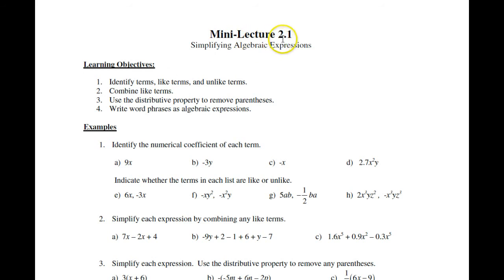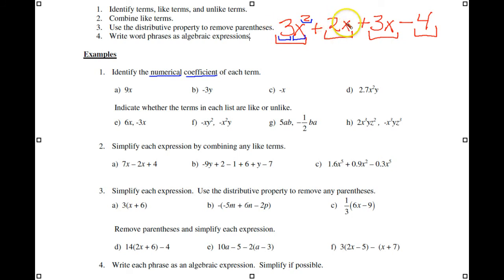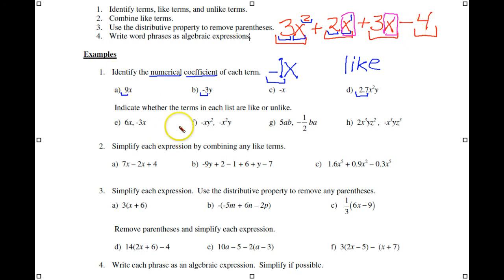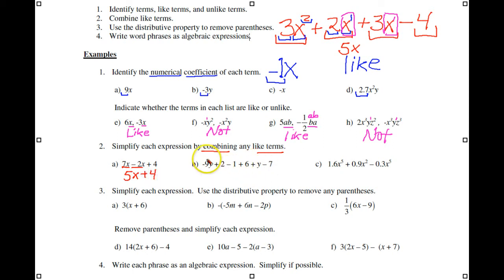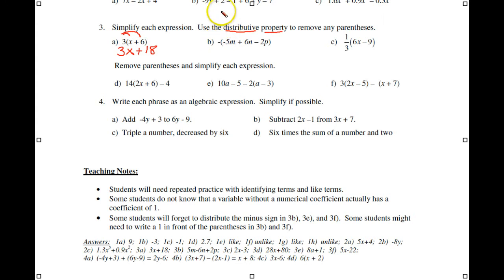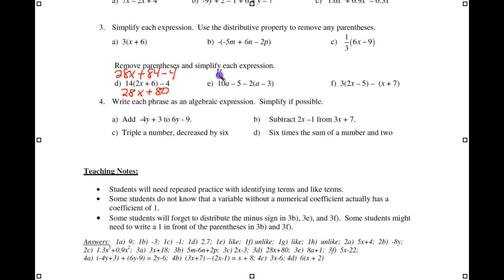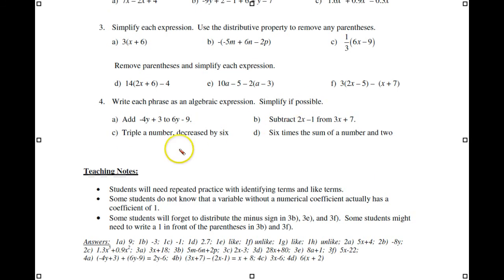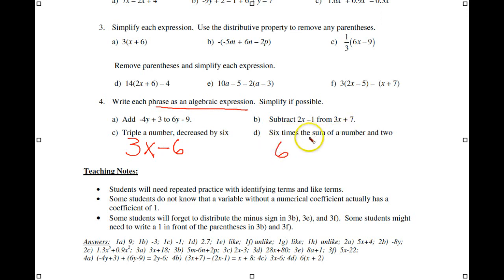M1103 Mini-Lecture 2.1 Simplifying Algebraic Expressions